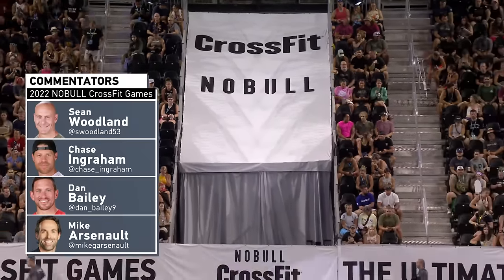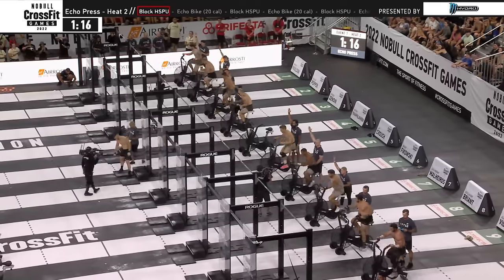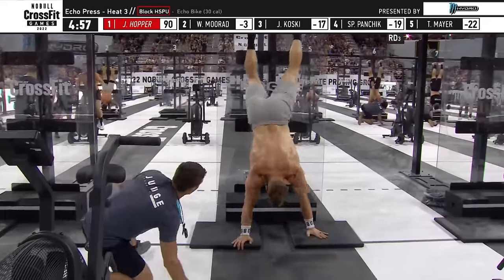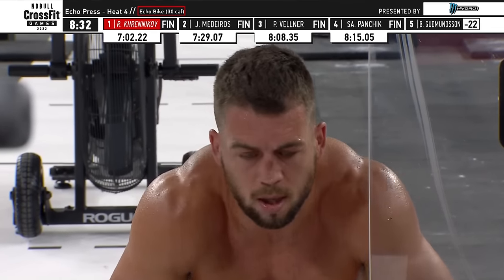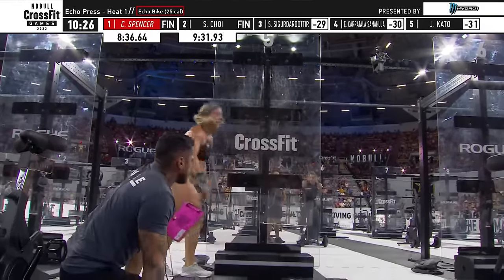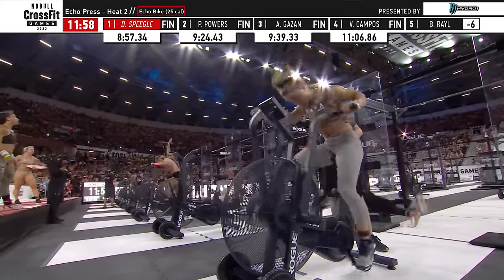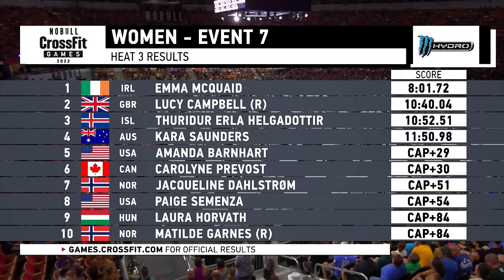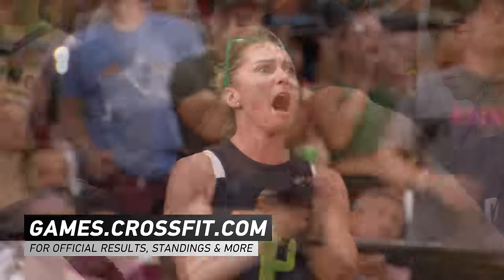Event 7, Echo Press—2022 NOBULL CrossFit Games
Watch individual Event 7, Echo Press, from the 2022 NOBULL CrossFit Games.

Echo Press
For time:

30/25 Echo Bike calories
10 block HSPU
20/15 Echo Bike calories
10 block HSPU
20/15 Echo Bike calories
10 block HSPU
30/25 Echo Bike calories

Women: 2-in deficit
Men: 3.5-in deficit

Chapters
00:00-15:56 Individual Men: Event 7 - Heat 1
15:56-30:05 Individual Men: Event 7 - Heat 2
30:05-43:20 Individual Men: Event 7 - Heat 3
43:20-59:40 Individual Men: Event 7 - Heat 4
59:40-1:16:19 Individual Women: Event 7 - Heat 1
1:16:19-1:32:27 Individual Women: Event 7 - Heat 2
1:32:27-1:48:19 Individual Women: Event 7 - Heat 3
1:48:19-2:05:00 Individual Women: Event 7 - Heat 4